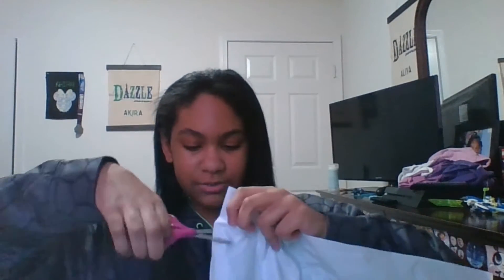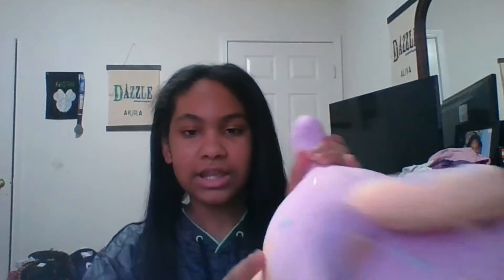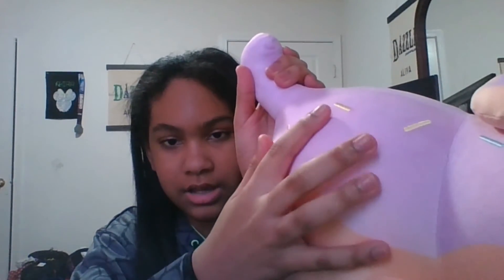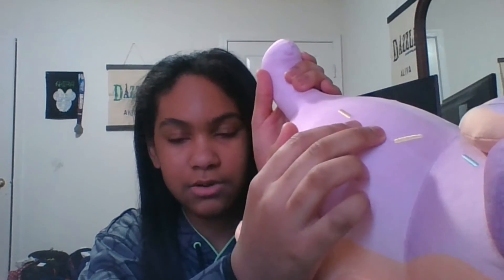My new Aphmau Donut Cat is Here